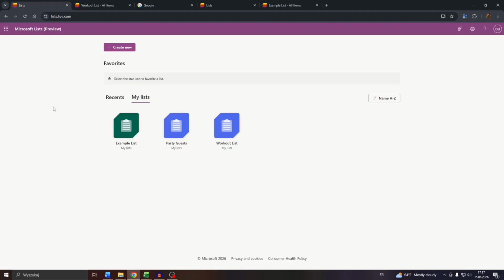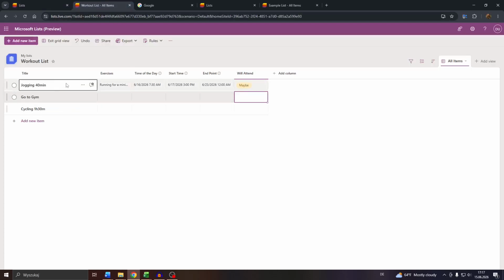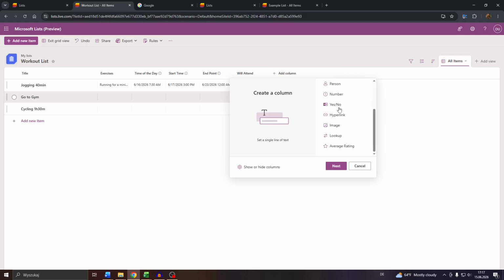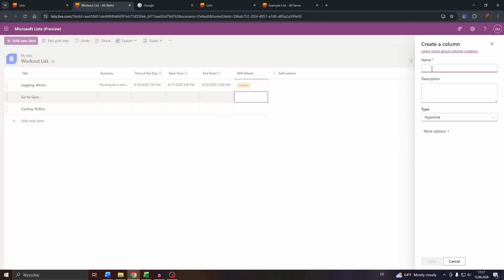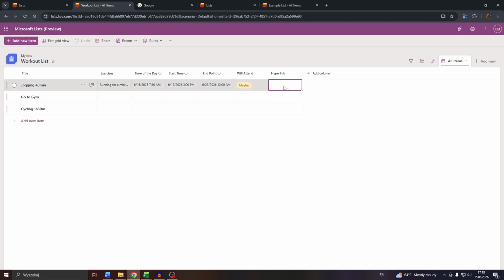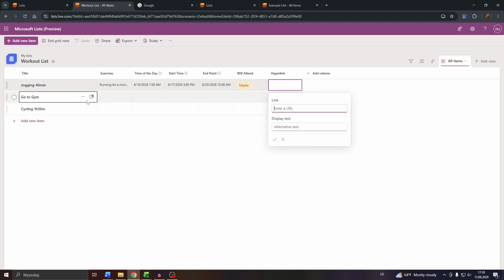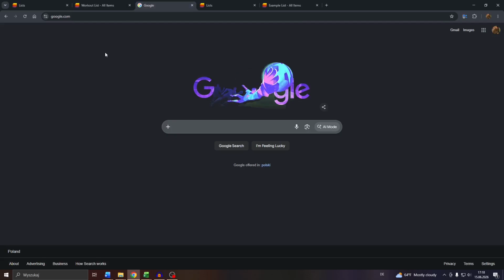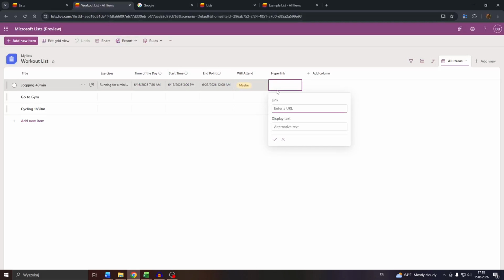How to Add Hyperlink to List in Microsoft Lists | Create Hyperlink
Learn how to add a hyperlink to a list in Microsoft Lists. This tutorial shows how to insert clickable links into list entries.

If you're learning about using the Microsoft Lists application on PC and laptop, also check out how to add multiple choice replies to an item in Lists